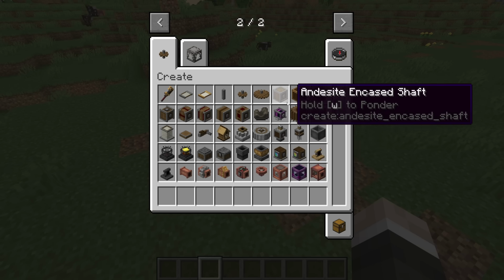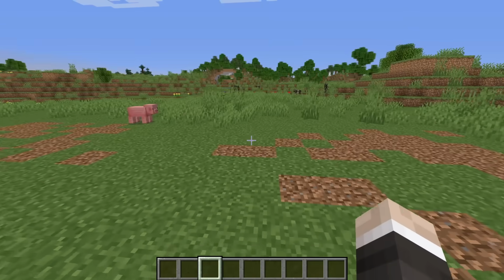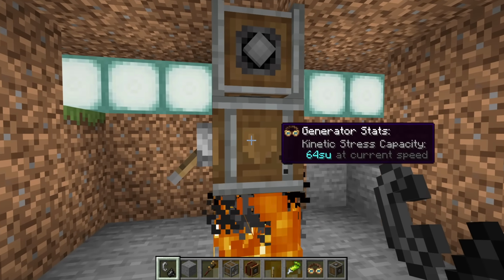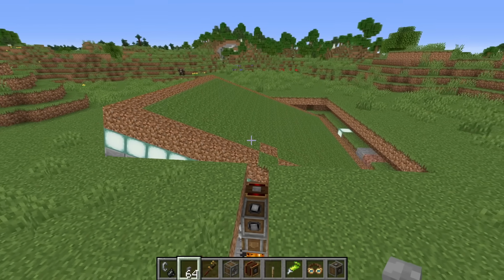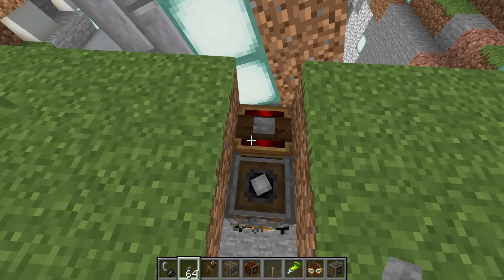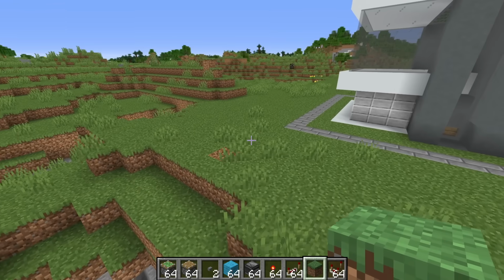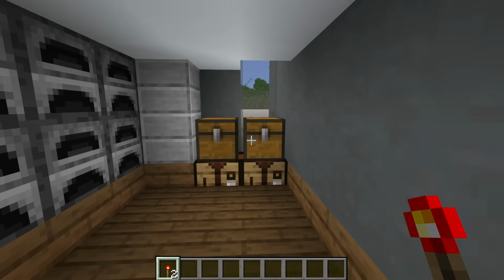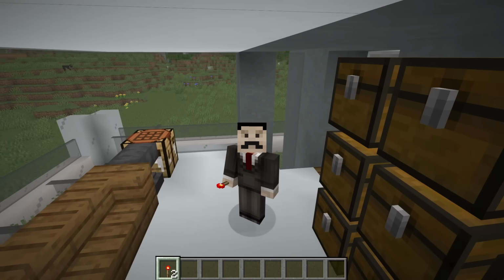My Dream Hidden Base in Minecraft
This my Minecraft DREAM Hidden base. Using the Minecraft create mod, this self building house in Minecraft also self 'unbuilds' allowing you to have a base that can appear and disappear at the press of a button. This is the ultimate hidden base in Minecraft. No need for Minecraft hidden entrances, or Minecraft survival Bunkers, this is a giant Minecraft base that drops underneath the floor.